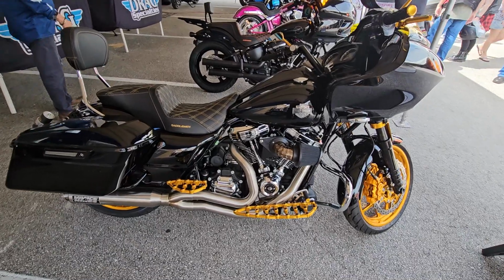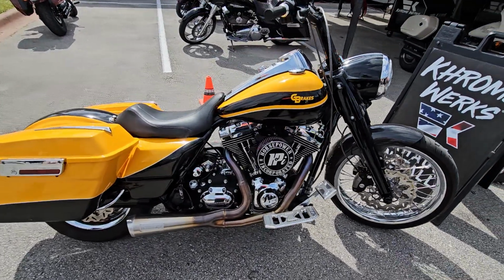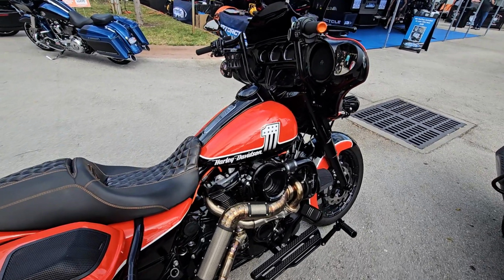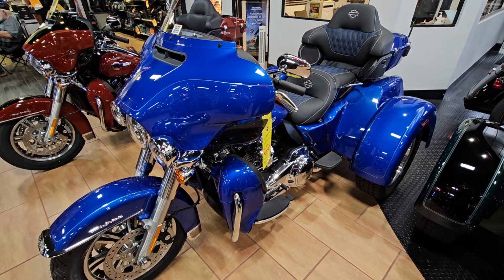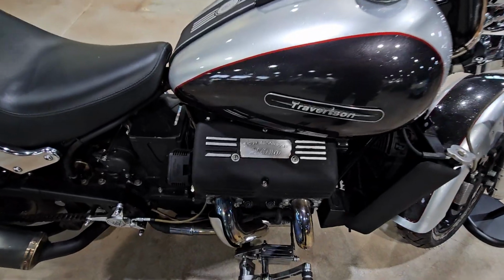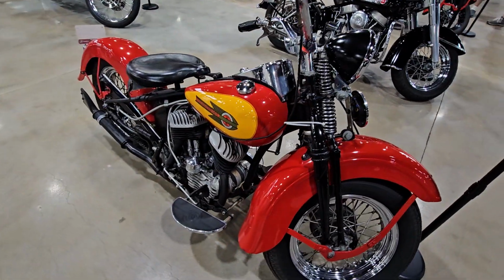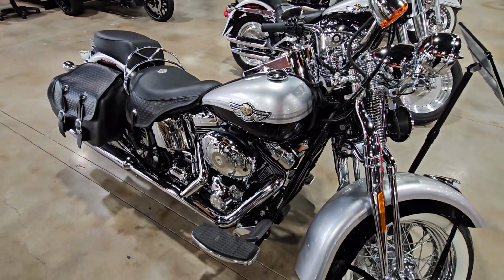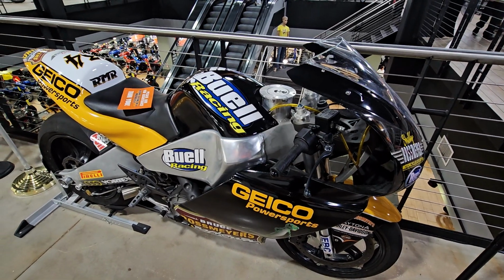Custom, Classics and Unique Motorcycles of Daytona Beach at Ormond Beach . . . . . .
TEDDY MORSE'S DAYTONA HARLEY-DAVIDSON

Teddy Morse's Daytona Harley-Davidson® (Formerly Bruce Rossmeyer's Daytona Harley-Davidson®) and its World Famous, 109,000 square foot, two-story showroom located at Destination Daytona is your premier source for Genuine Harley-Davidson® motorcycles, official licensed products, parts, accessories, authorized service, H-D® riding academy courses, rentals and more.